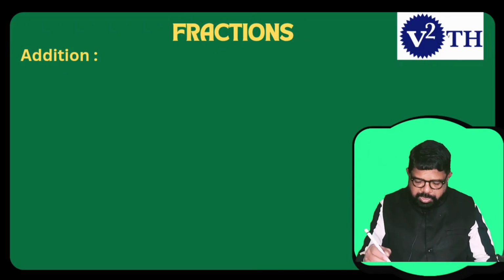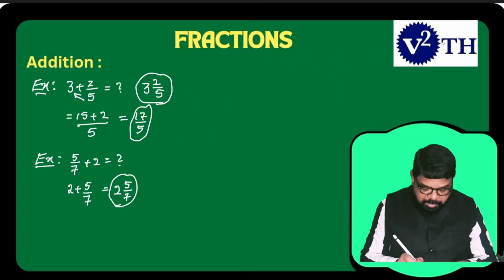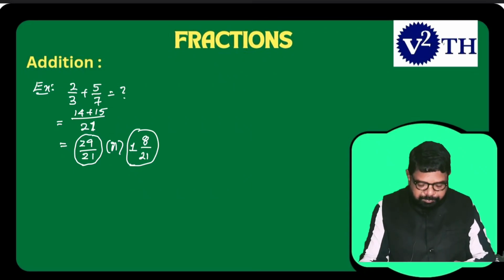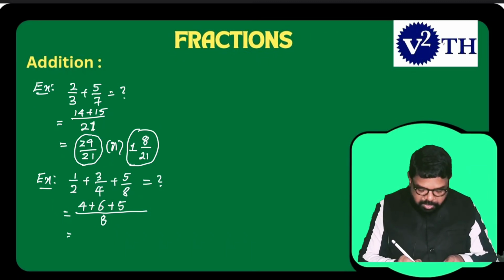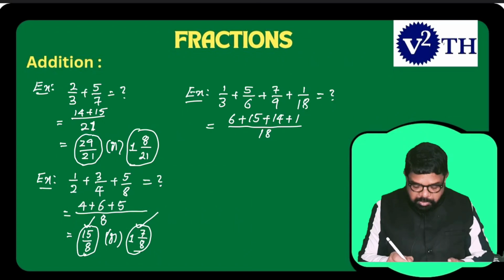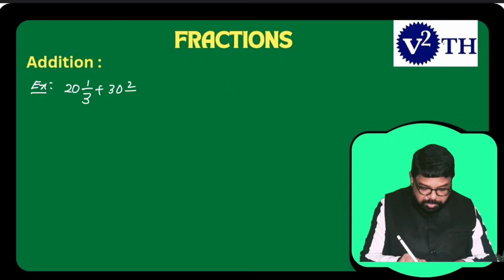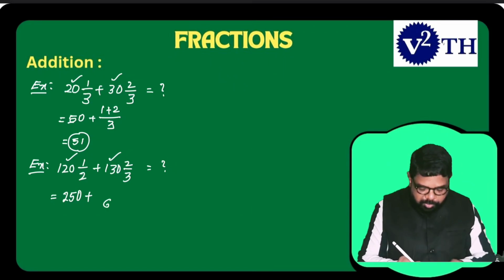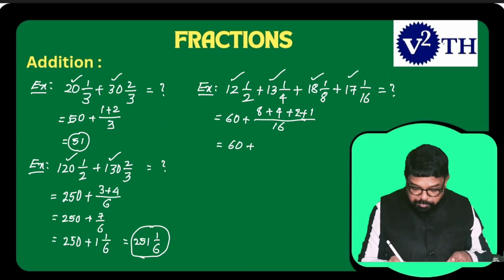Fractions@GrabtheGoal part-1 Campus Placement Skills by venkat sir v2th Aptitude Short Cuts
Fractions‎@VENKATMD-j5t  part-1 Campus Placement Skills by venkat sir v2th Aptitude Short Cuts CAT GMAT GRE IBPS SSC RRB UPSC Exam